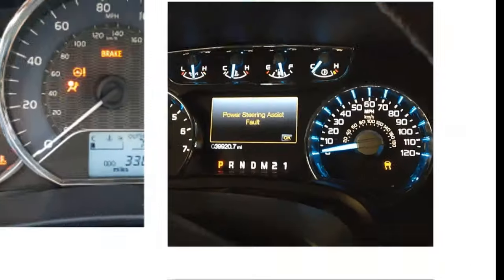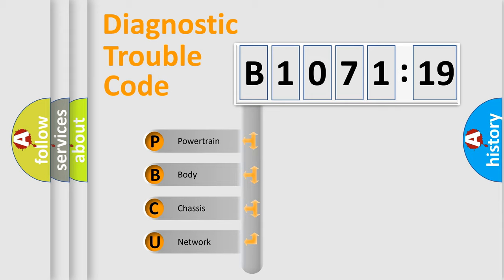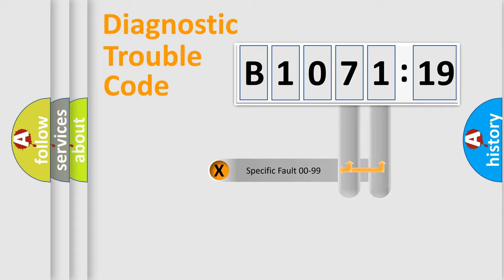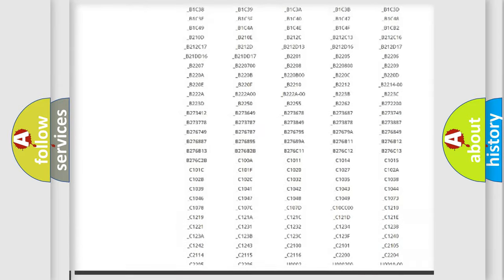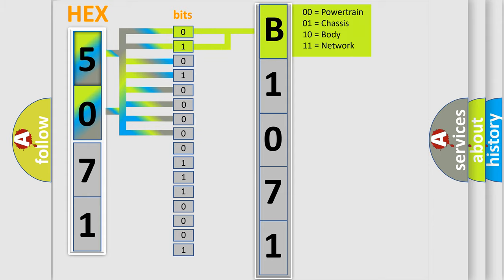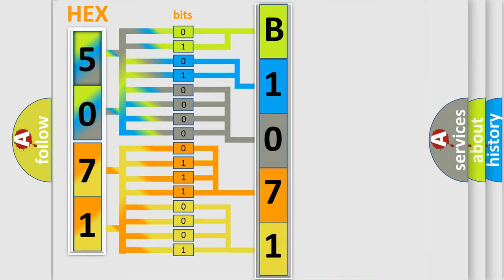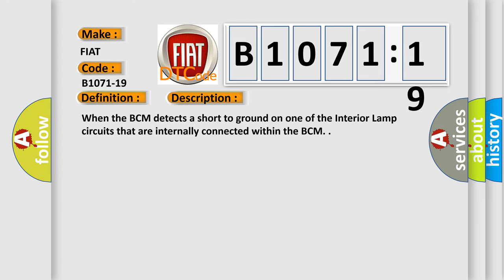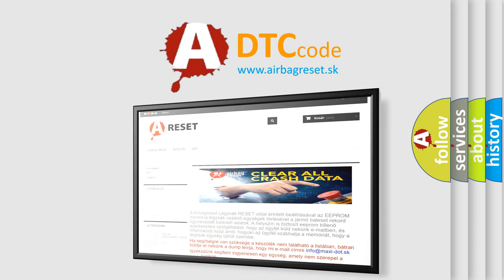DTC Fiat B1071-19 Short Explanation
Contents:
0:21 Basic DTC analysis according to OBD2 protocol standard.
1:48 Insight into programming
2:58 A diagnostically understandable description of the Diagnostic Trouble Code
3:05 Basic error definition

Make:
FIAT
Code:
B1071-19
Definition:
Sbmt (Supply Battery Monitoring Time)-Circuit Current Above Threshold
Description:
When the BCM detects a short to ground on one of the Interior Lamp circuits that are internally connected within the BCM.